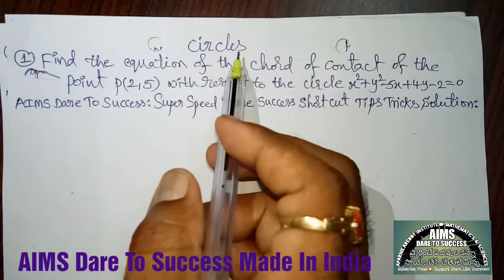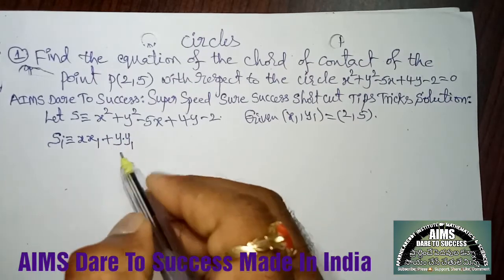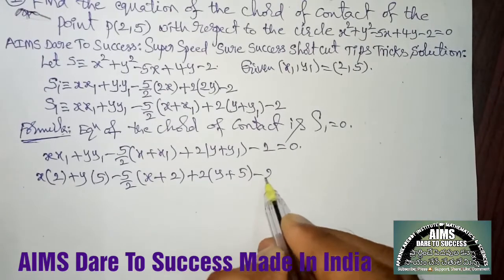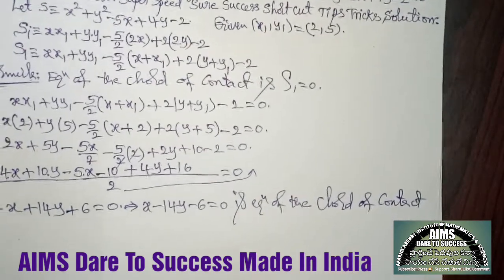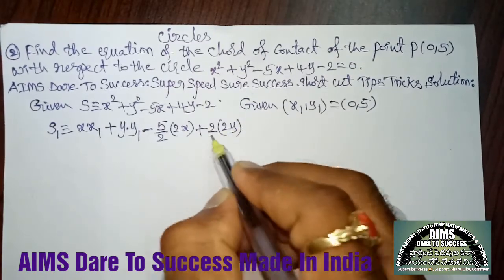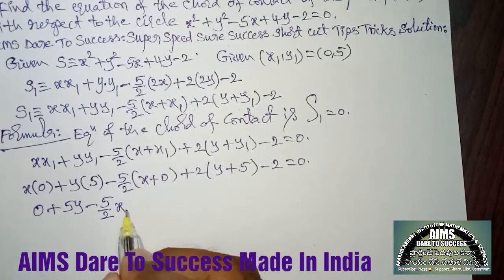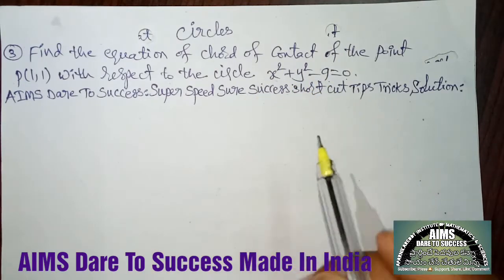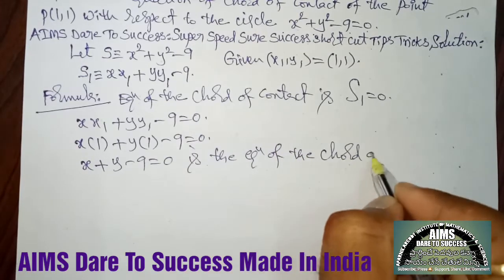15#Find the equation of chord of contact of (0, 5) with respect to x² + y² – 5x + 4y – 2 = 0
15#Find the equation of chord of contact of the point P (2, 5) with respect to the circle x^2 + y^2 – 5x + 4y – 2 = 0

If the circle x^2 + y^2 + 6x - 8y + c = 0 has radius 6 then find the value of “c”
If x^2 + y^2 + 2gx + 2fy = 0 represents a circle with centre (–4,–3) then find g, f, radius
Find the equation of the circle passing through (2, – 1) and having the centre at (2, 3)
Find the other end of the diameter of the circle x^2 + y^2–8x–8y+27=0 if one end of it is (2,3)
Find the equation of the circle whose extremities ends of the diameter are (1, 2), (4, 6)
Locate the position of the point (1, 2) with respect to the circle x^2 + y^2 + 6x + 8y - 96 = 0
Locate the position of the point (1, 5) with respect to the circle x^2 + y^2 - 2x - 4y + 3 = 0
Find the power of the point P (2, 3) with respect to the circle x^2 + y^2 – 2x + 8y – 23 = 0
If the length of the tangent from (2, 5) to the circle x^2 + y^2 – 5x + 4y + k = 0 is √37 then find k
Find the equation of the normal at P (1, 1) of the circle 2x^2 + 2y^2 – 2x – 5y + 3 = 0
Find the equation of chord of contact of the point P (1, 1) with respect to the circle x^2 + y^2 – 9 = 0
Find the equation of the polar of the point (2, 3) with respect to the circle x^2 + y^2 + 6x + 8y - 96 = 0
Find the equation of the tangent to the circle x^2 + y^2 + 4x + 6y – 39 = 0 at the point (–6, –9)
The equation of the circumcircle whose sides are 2x + y = 4, x + y = 6, x + 2y = 5
Find the equation of the circle passing through origin and making intercepts 4 units on X axis, making intercepts 3 units on Y axis
Find the equation of the circle passing through origin and making intercepts 6 units on X axis, making intercepts 4 units on Y axis
Find the equation of the circle which passing through two points (4, 1), (6, 5) and having Centre on the line 4x + 3y - 24 = 0
Find the equation of the circle passing through three points (1, 1), (2, – 1), (3, 2)
Show that the pair of circles x^2+y^2-4x-6y-12=0, x^2+y^2+6x+18y+26=0 touch each other. Find the point of contact and the equation of common tangent
Show that x^2+y^2-6x-2y+1=0, x^2+y^2+2x-8y+13=0 touch each other. Find the point of Contact and the equation of common tangent at their point of contact
Show that the pair of circles x^2+y^2-6x-9y+13=0, x^2+y^2-2x-16y=0 touch each other. Find the point of Contact and the equation of the common tangent at this point of contact
Find the equation of Pair of Transverse Common Tangents to the Pair of Circles x^2+y^2-4x-10y+28=0, x^2+y^2+4x-6y+4=0